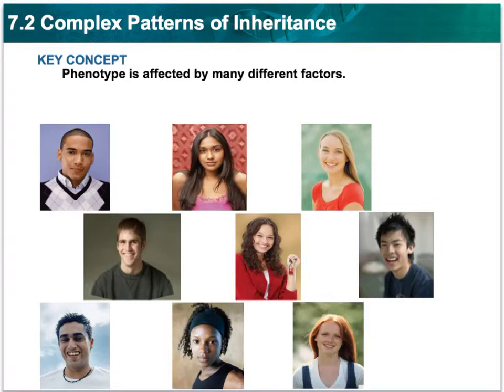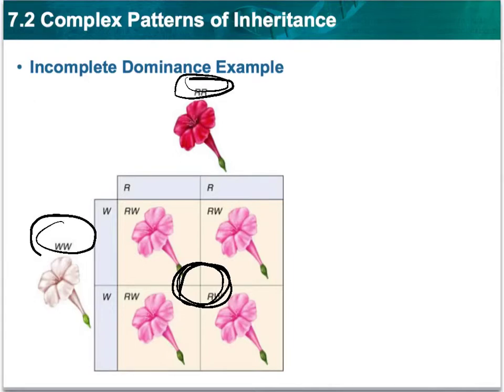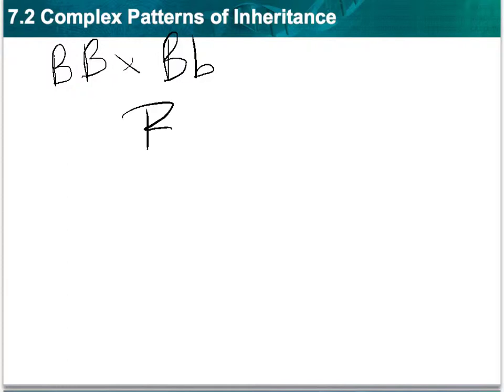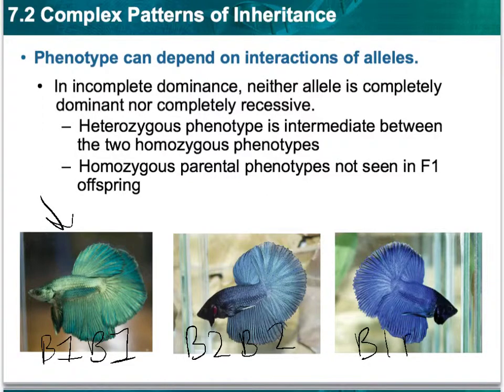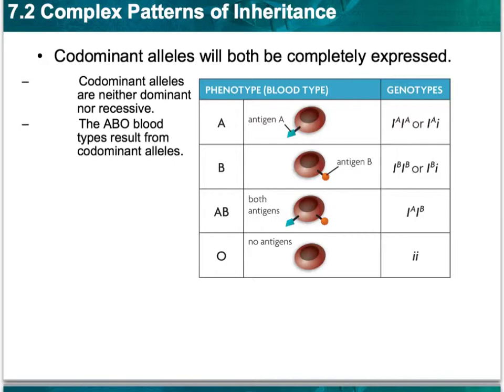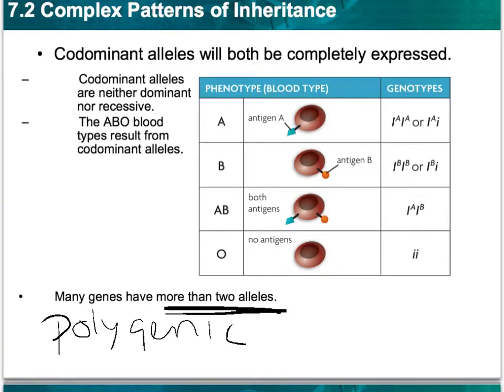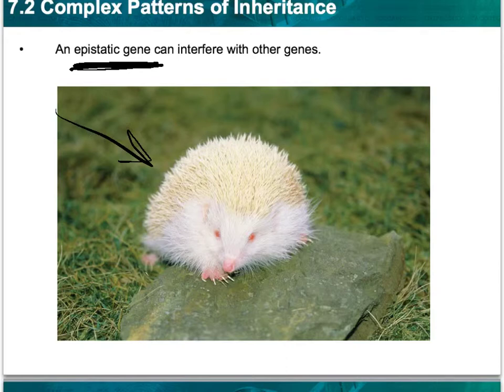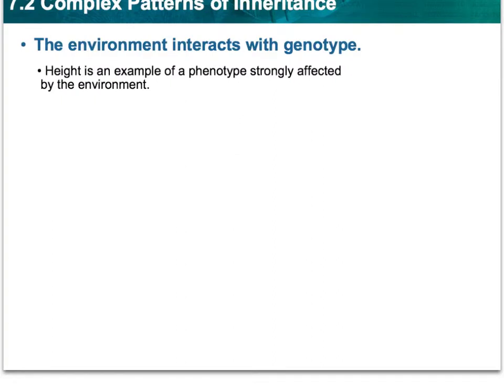Complex Patterns of Inheritance